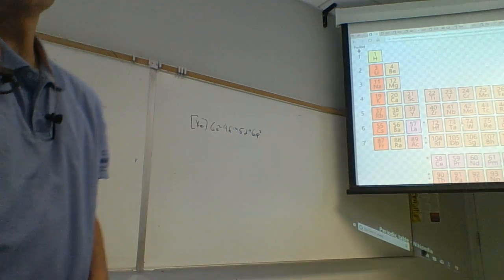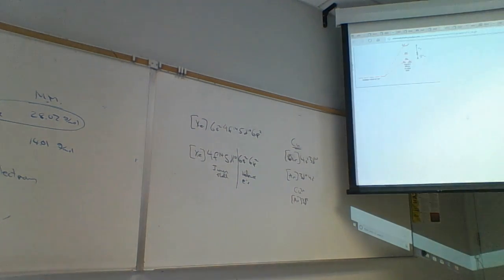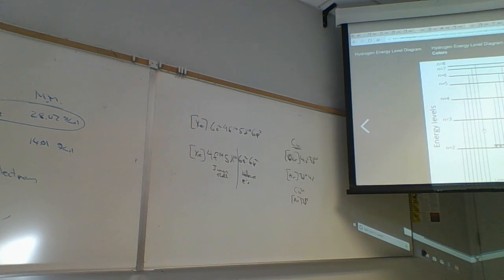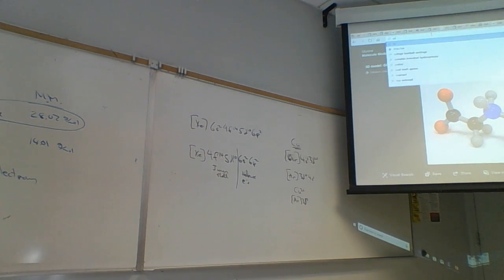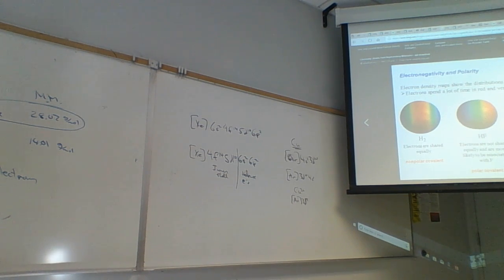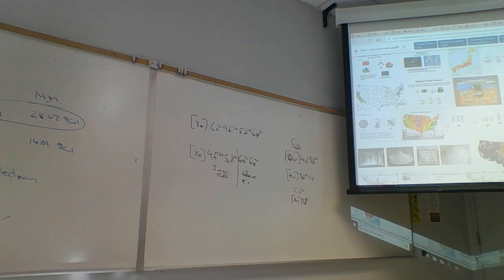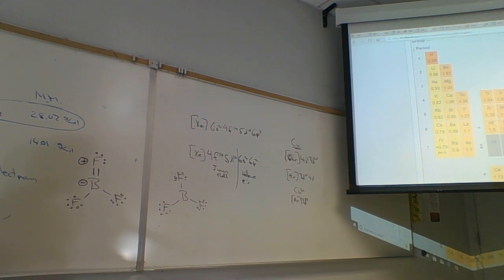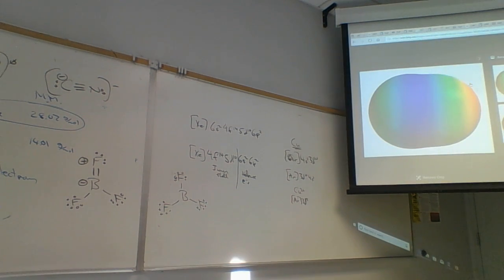Chem 4 1176 111318 B